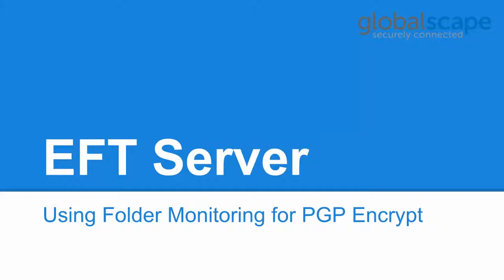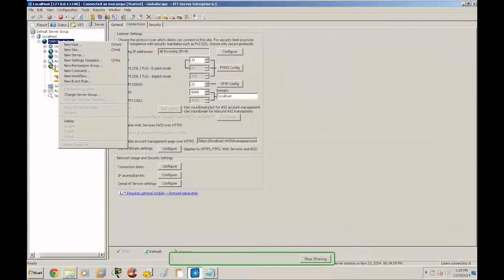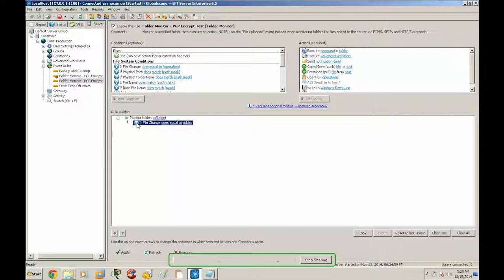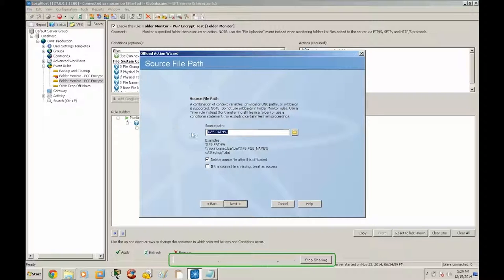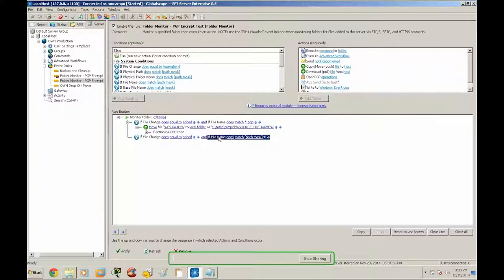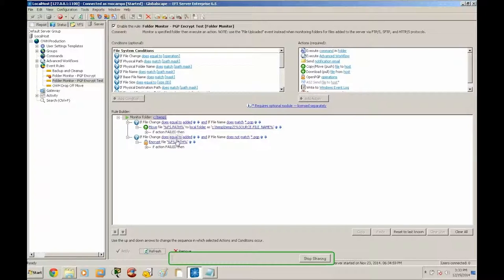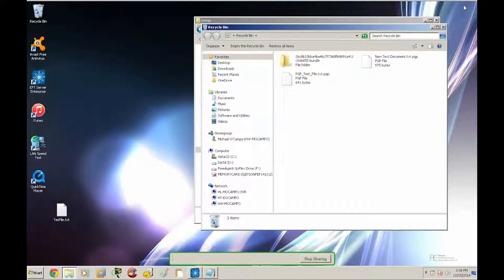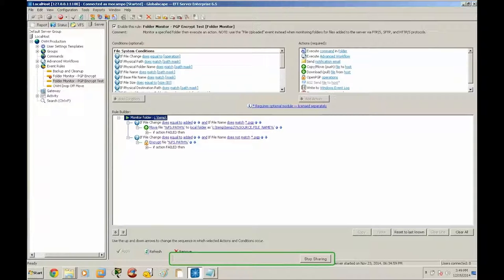How to Create a Folder Monitor Event with OpenPGP to Encrypt an Incoming File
In this video, we will be creating a Folder Monitor Event Rule that includes an OpenPGP operation Action to encrypt an incoming file.

These steps assume you already have an available PGP key pair created then

OR if you have been provided a PGP key from a vendor that you have imported then visit our online help

This will include setting the appropriate move actions and conditional statements before the encryption step is performed and how to ensure the appropriate PGP key is assigned to the encryption step.

If you’re ready to learn more about how you can improve the security and efficiency of your infrastructure with EFT, visit our